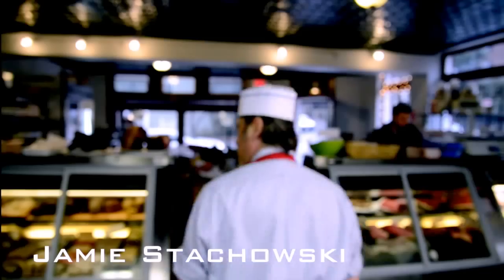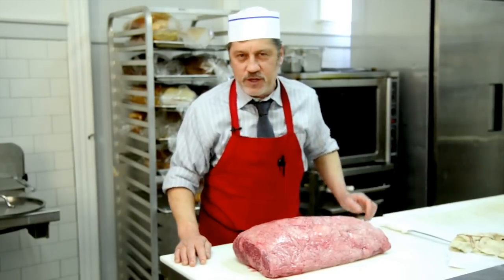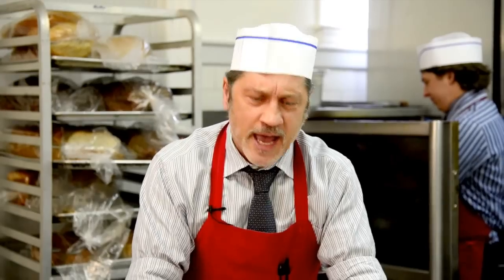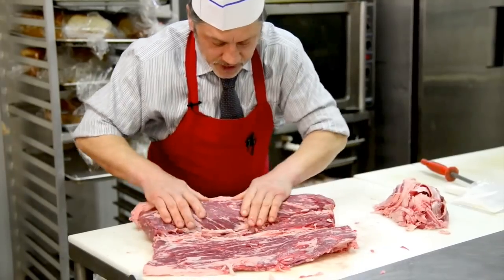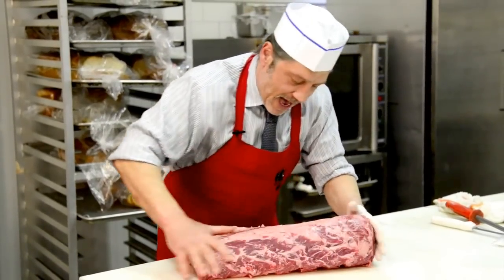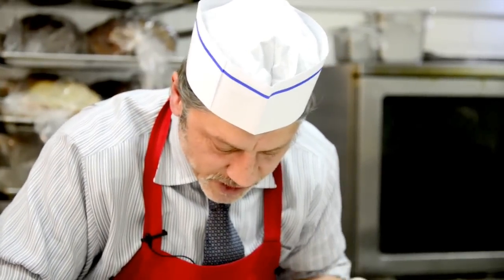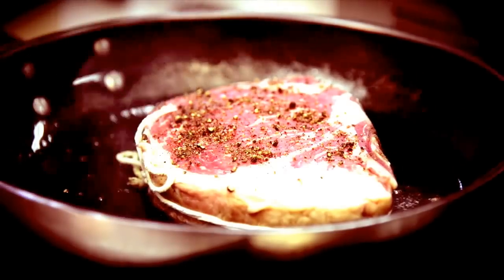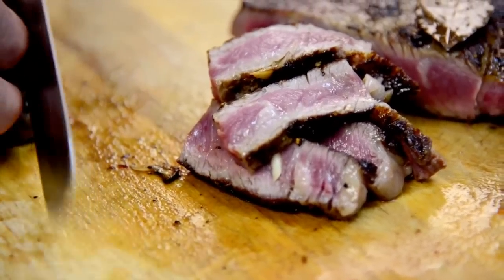Meat Maestro -- Delmonico Steak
Jamie Stachowski, the Georgetown Butcher, shows how he prepares and cooks a Delmonico steak.